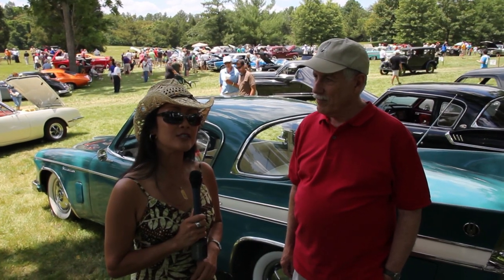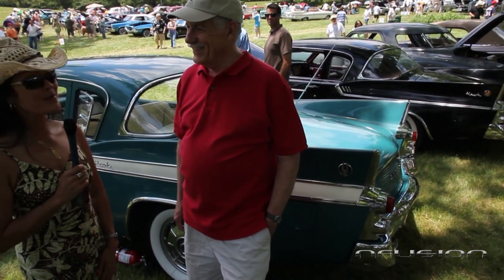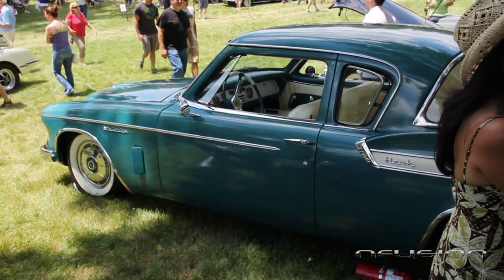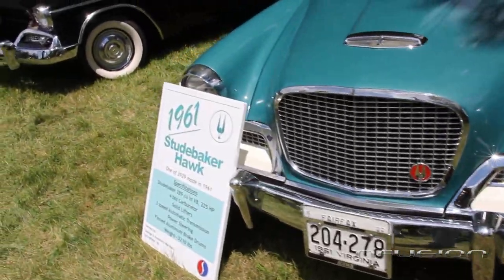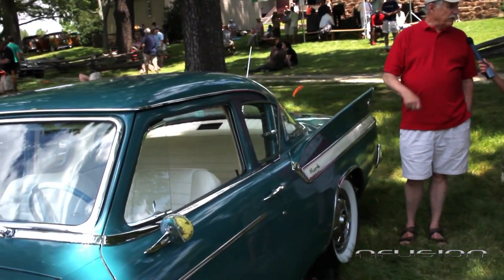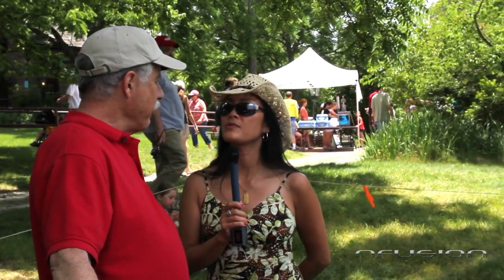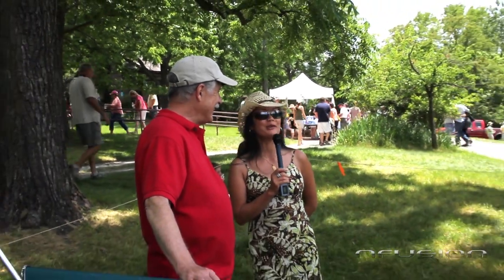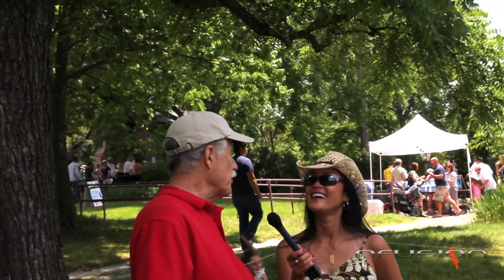1961 Studebaker Hawk at Sully Antique Car Show 2012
Thu Stubbs of Creative Auto Imaging interviews George Marshall with his 1961 Studebaker Hawk at the 39th Annual Sully Antique Car Show on June 17, 2012 in Chantilly, VA.